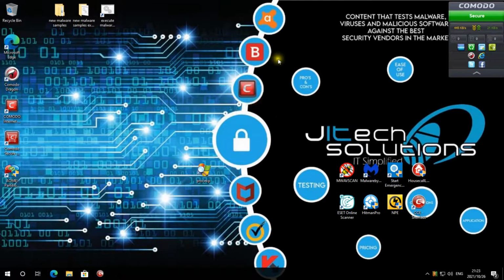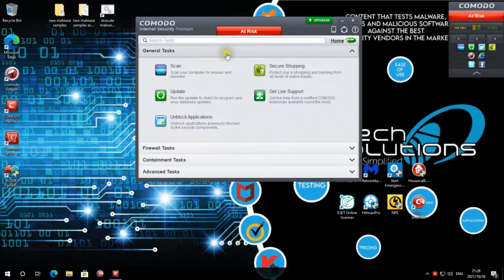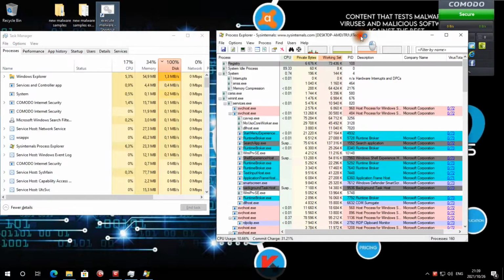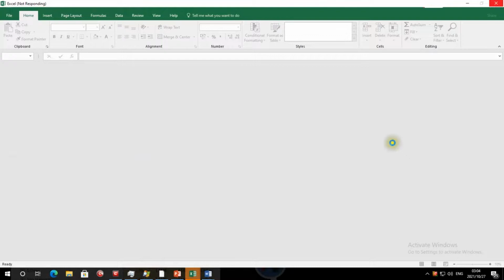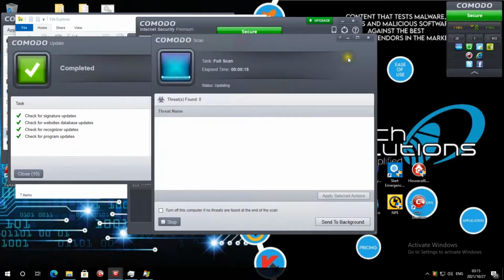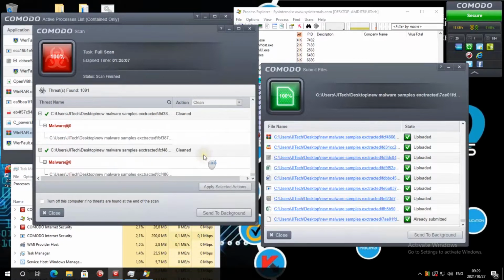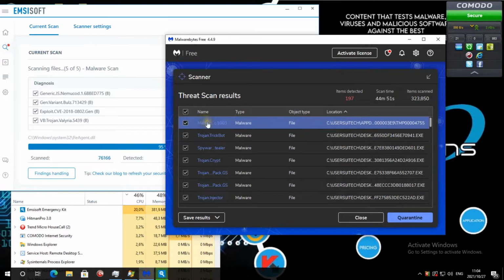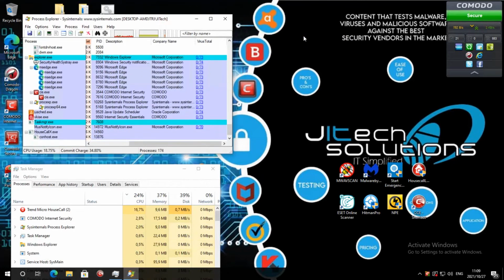Comodo IS free vs over 2000 malware samples!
Comodo Free is back into the spot light. This time, it's up against more than 2000 zero-day malware samples. Will the auto containment cope with the sheer volume?